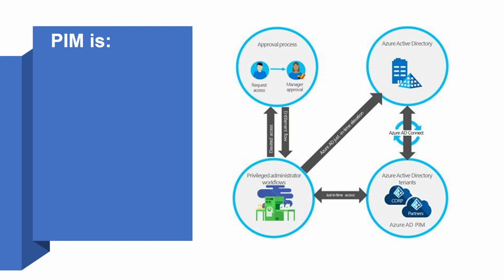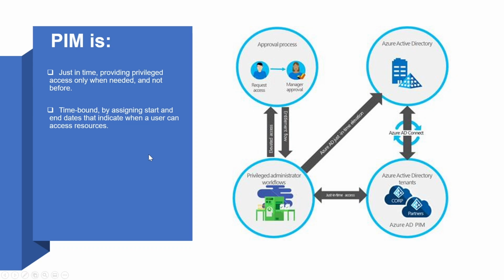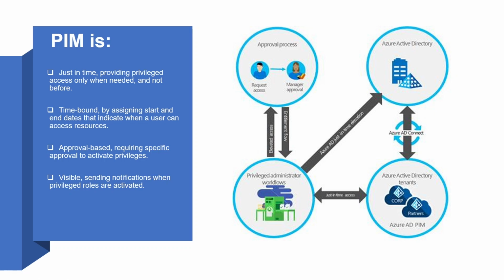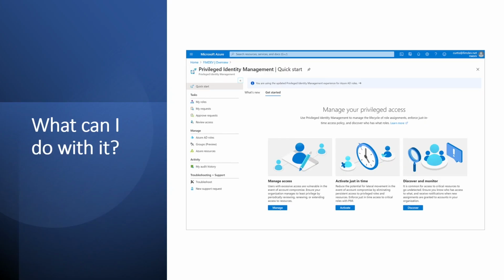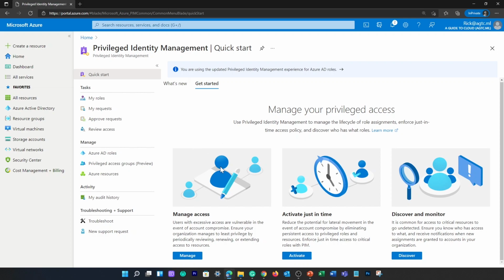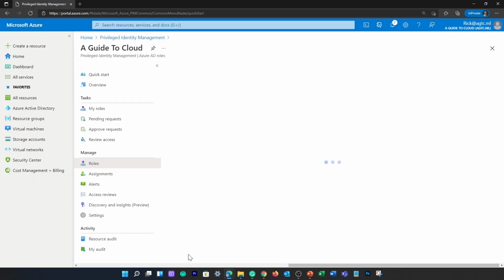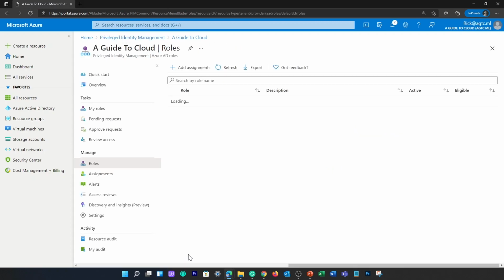SC-900 EP 21: Privileged Identity Management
⏰ Timestamps:

00:00​​​ ⏩ Introduction
00:36 ⏩ Privileged Identity Management
01:25 ⏩ PIM is ...
02:24 ⏩ What can I do with it?
03:29 ⏩ Privileged Identity Management Summary
04:05 ⏩ What's Next